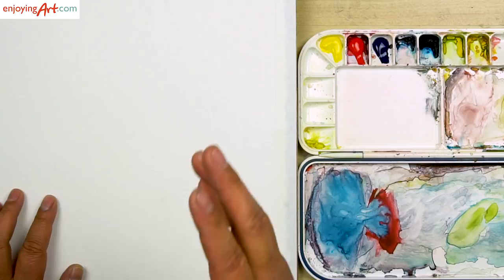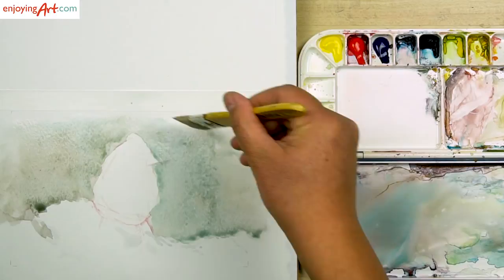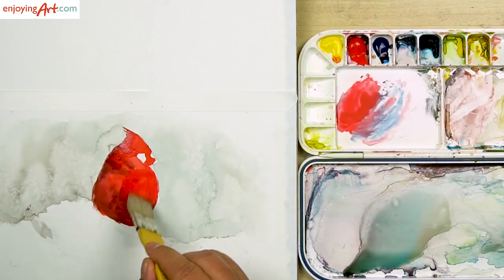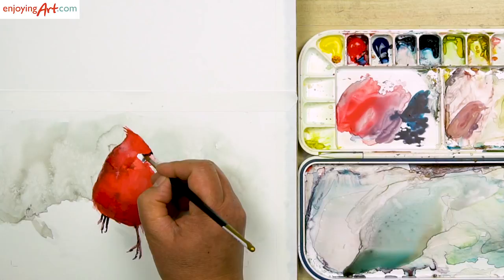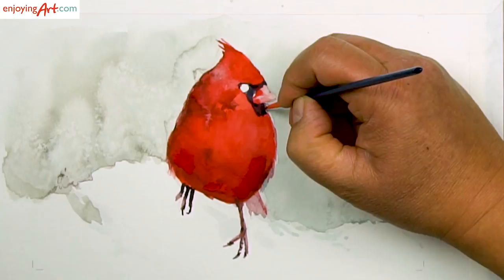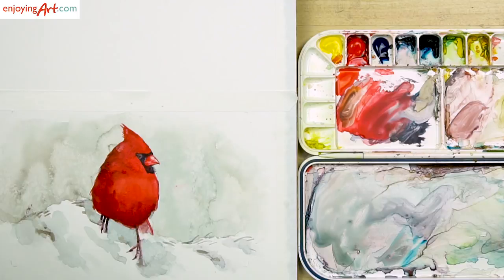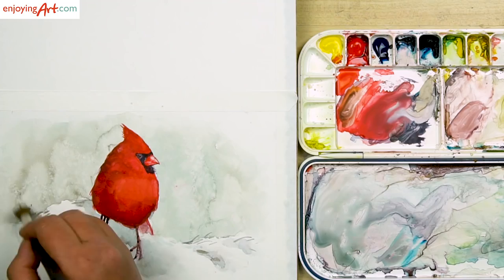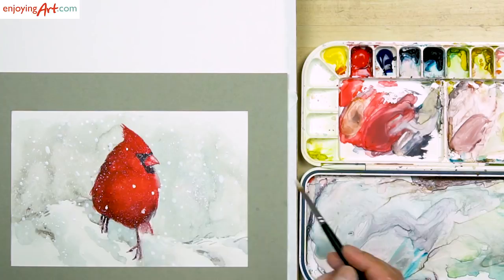Animals #37 - Watercolor Greeting Painting of a Cardinal in Snow